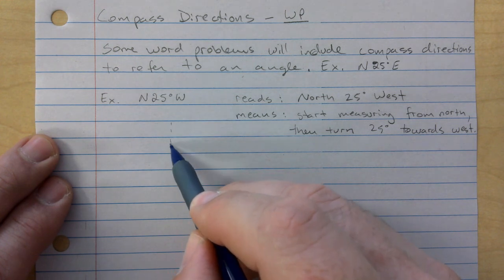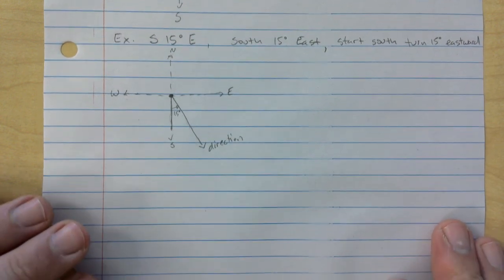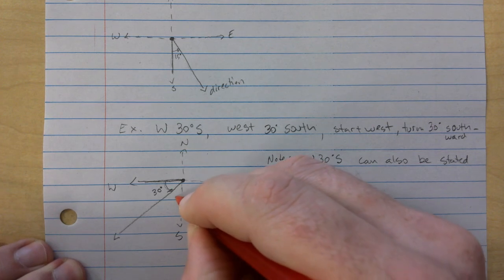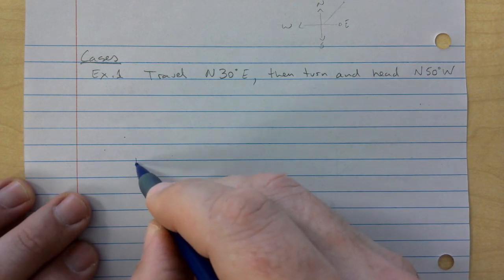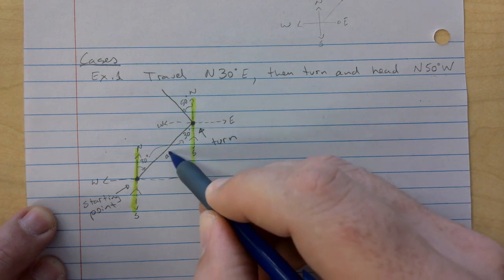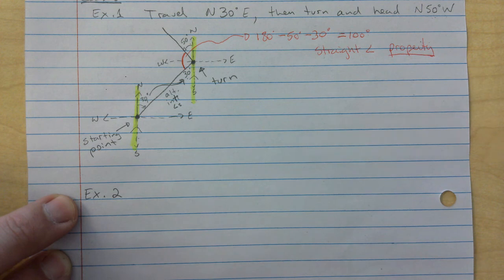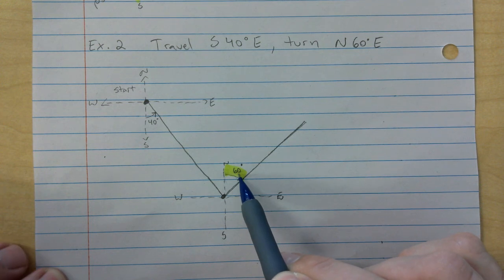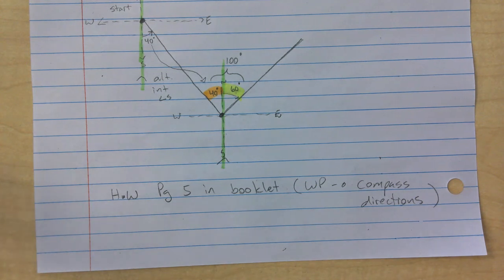APMR3S Ch 3 Compass Directions